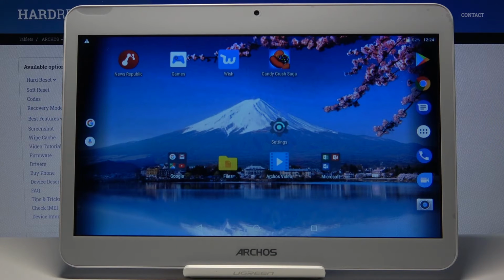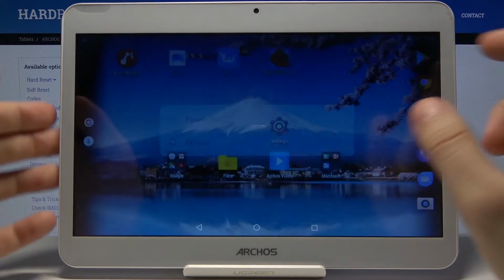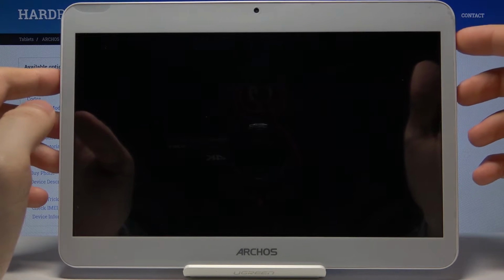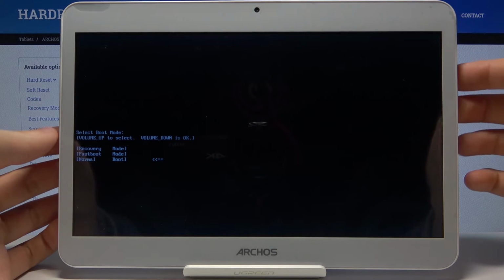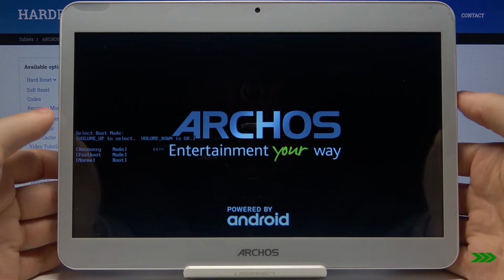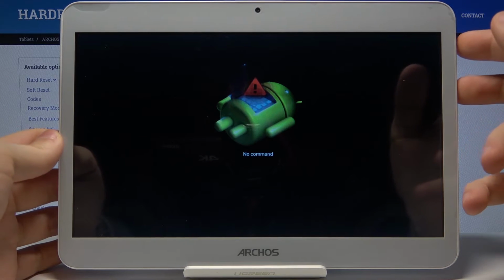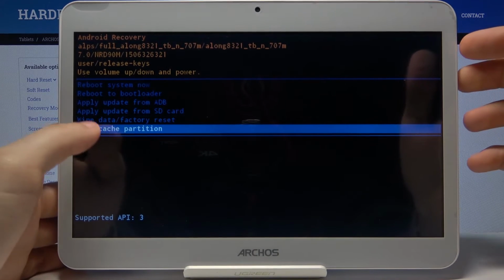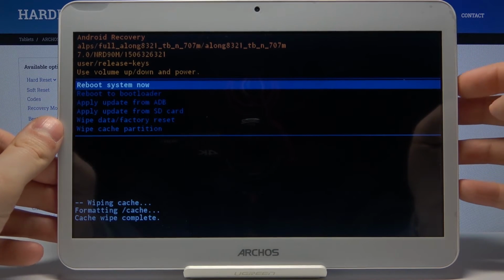How to Wipe Cache Files in ARCHOS Access 101 3G V2 – Delete Cache Files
Find out more about ARCHOS Access 101 3G V2
If you want to refresh the system and speed up ARCHOS Access 101 3G V2 Play by clearing cache files. Enter Recovery Mode and select wipe cache partition. It will format temporary cache files. Please note that this operation will not affect your personal files.

How to wipe cache files in ARCHOS Access 101 3G V2 Play? How to remove temporary cache files? How to wipe cache in ARCHOS Access 101 3G V2 Play? How to format cache in ARCHOS Access 101 3G V2 Play?